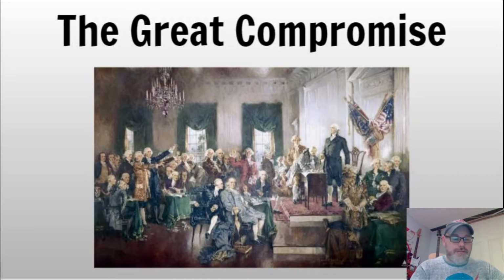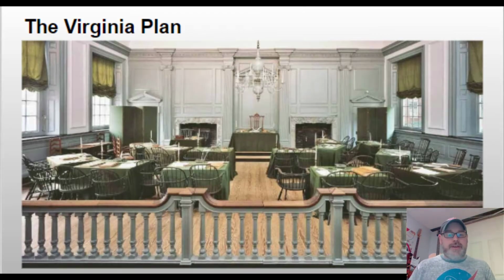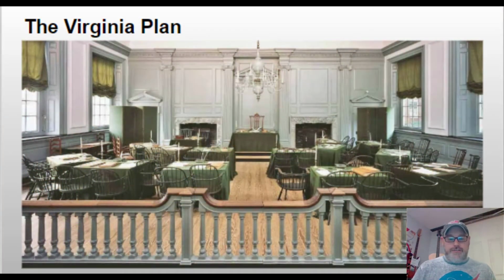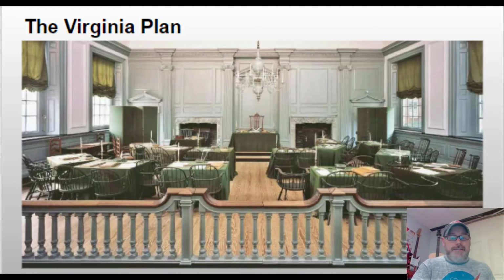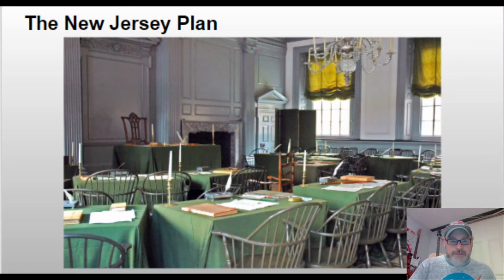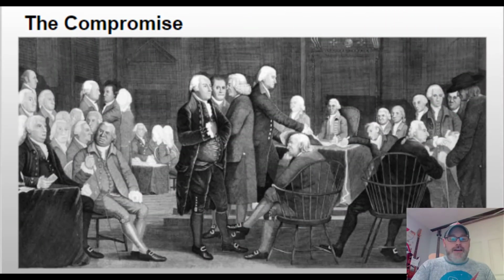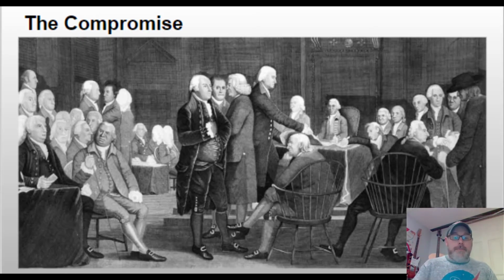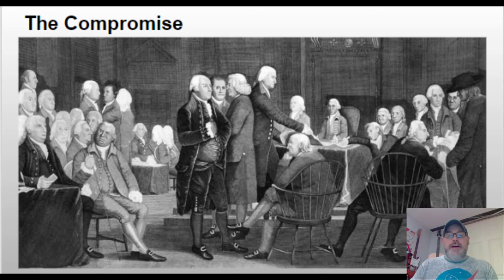The Great Compromise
The Great Compromise: The compromise that basically developed our US Government today and helped to resolve issues at the Constitutional Convention. Questions below:

1. What was another name for The Great Compromise?
2. The Virginia Plan called for what type of representation?
3. What is a bicameral legislature?
4. The New Jersey Plan called for what kind of representation?
5. Describe the compromise that we ended up with. (How was the issue of representation settled?)